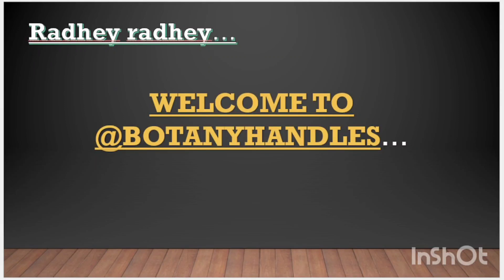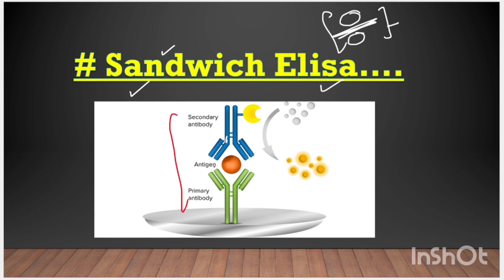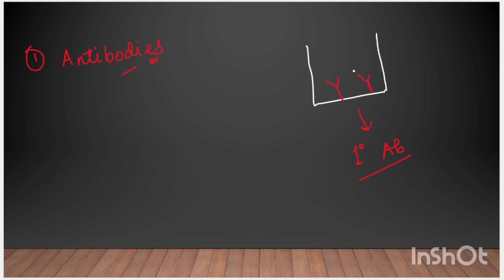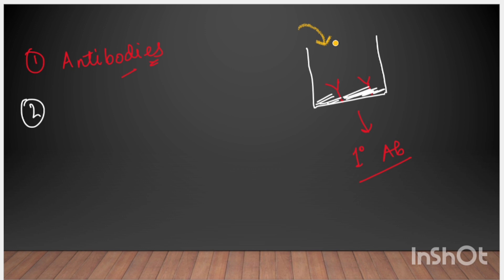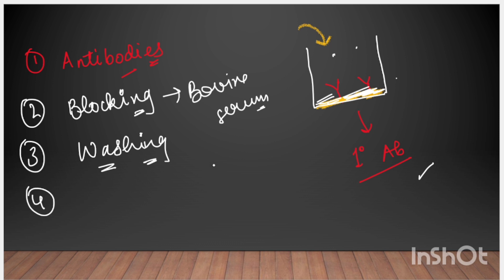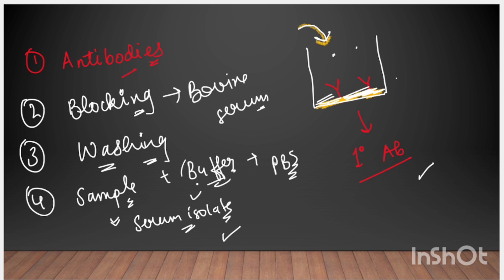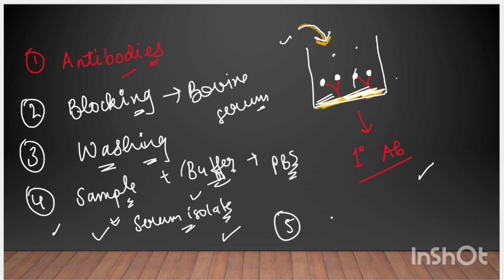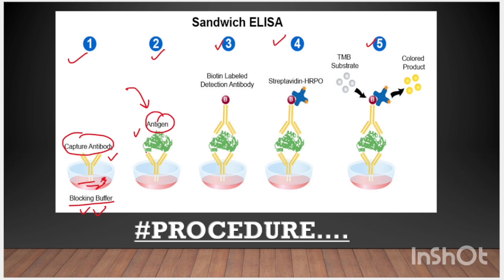Sandwich Elisa| Enzyme linked Immunosrbant Assay| Easy & Detailed explanation